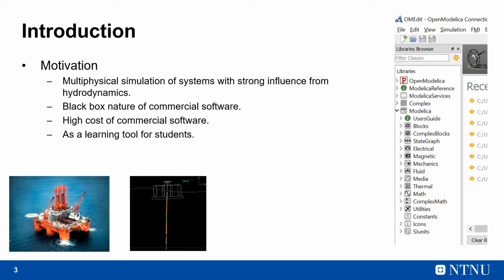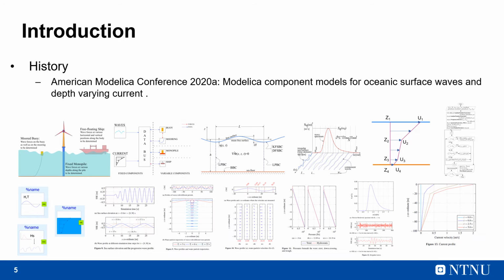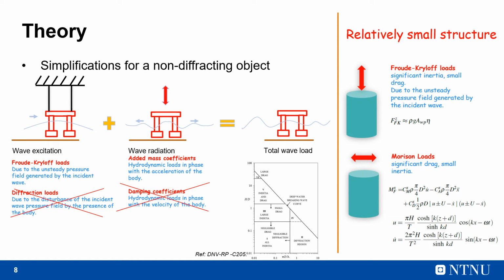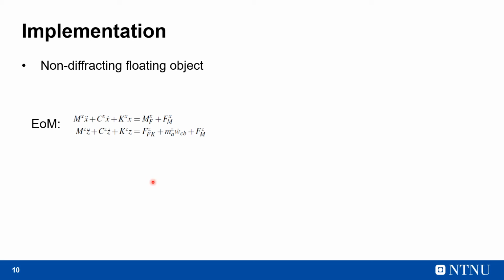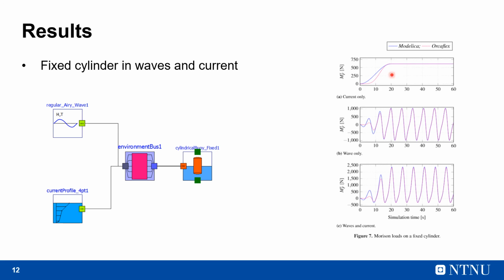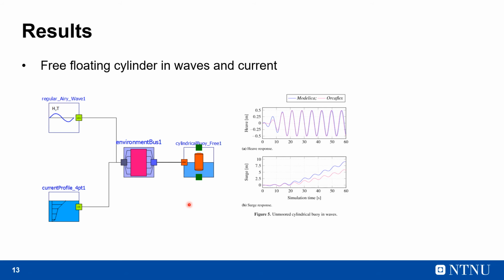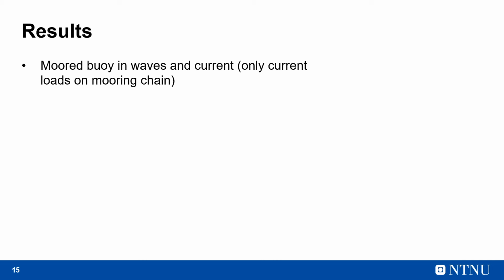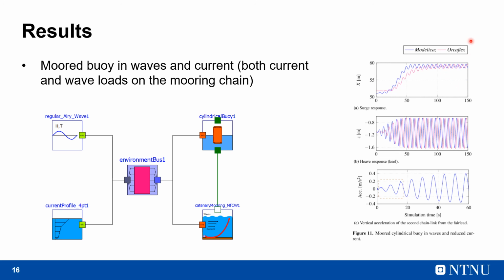AMC 2020 - Mechanical Systems 2, P2: Savin Viswanathan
American Modelica Conference
Mechanical Systems 2
Modelica Component Models for Non-diffracting Floating Objects and Quasi-static Catenary Moorings

In this paper, the theory behind determining the hydrodynamic response of a floating object in the presence of waves is discussed, followed by a simplification for the case of wave-transparent objects. The Morison equation is introduced as a means to estimate lateral wave and current loads on slender bodies. The quasi-static catenary approach to determine mooring forces is then discussed. Development of Modelica component-models to simulate the hydrodynamic response of free-floating and catenary-moored non-diffracting objects, in the presence of waves and depth varying current, is then dealt with in detail, and the results discussed.